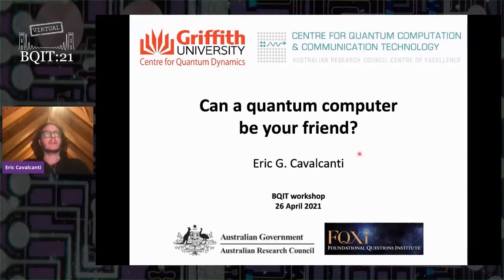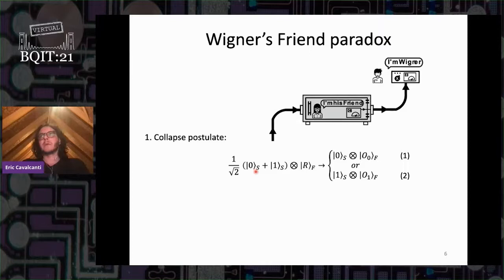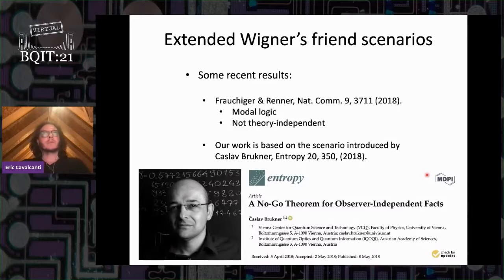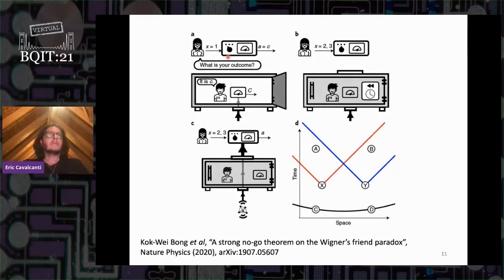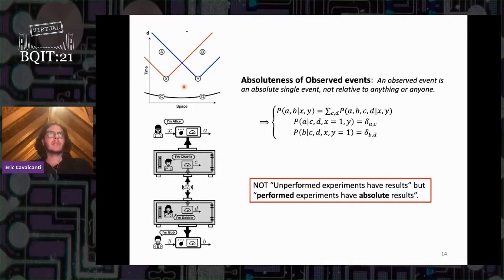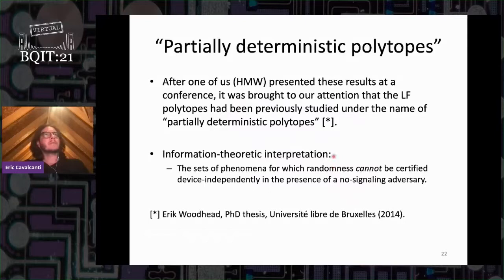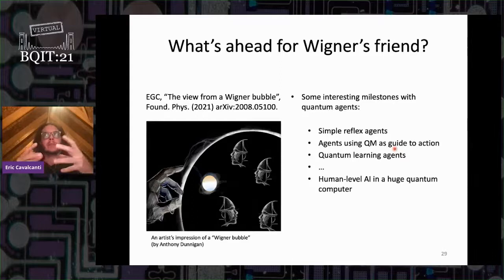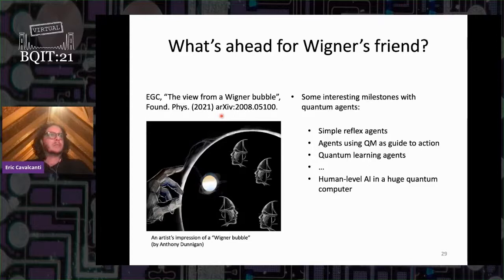BQIT:21 Session One - Eric Cavalcanti (Griffith University)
“What’s ahead for Wigner’s friend?” by Eric Cavalcanti (Griffith University) from Session One of BQIT:21 (Bristol Quantum Information Technology Workshop)